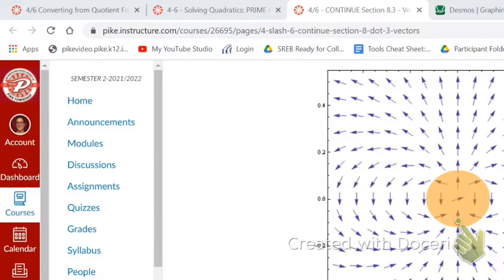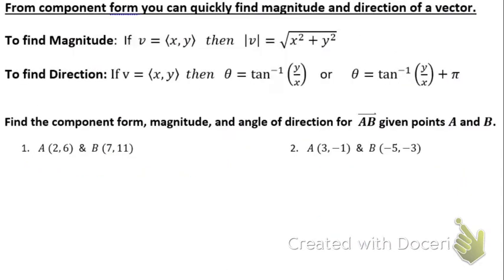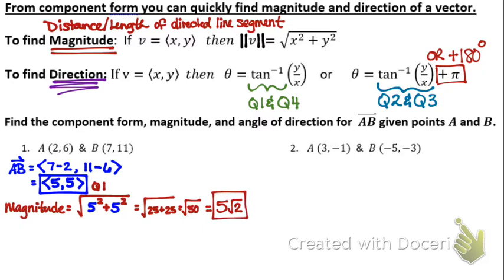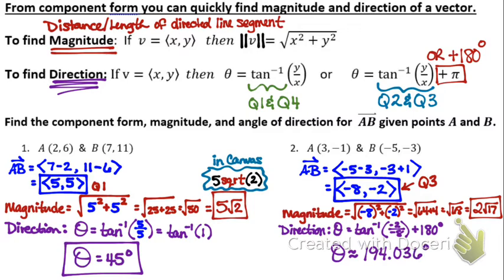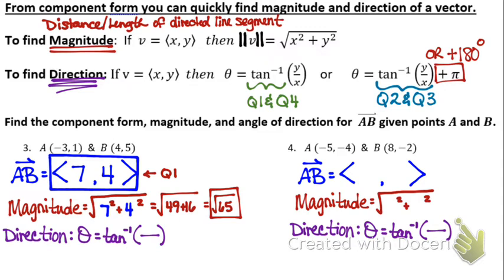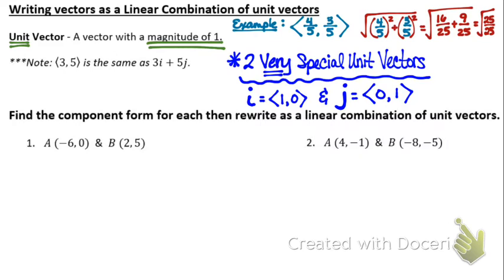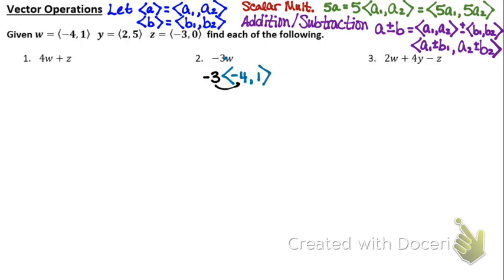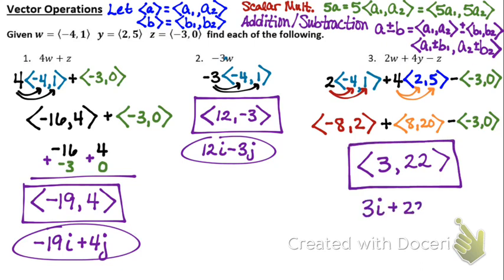DC PreCal Wednesday 4-6 CONTINUE Section 8.3 - Vectors